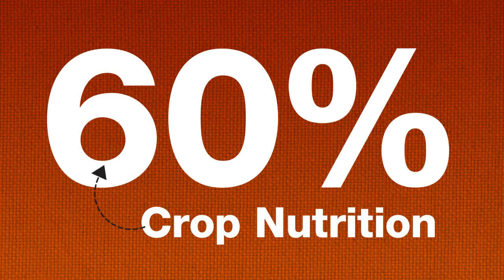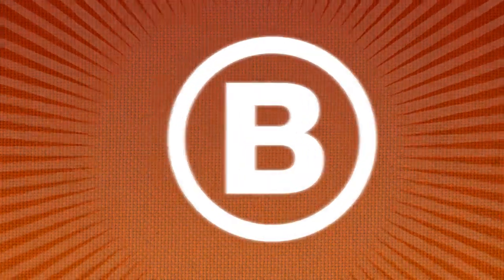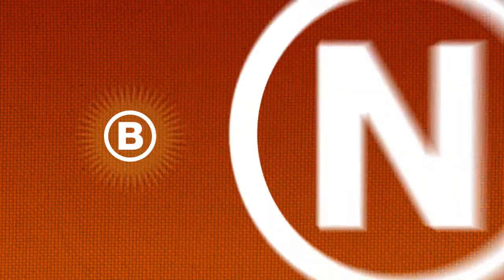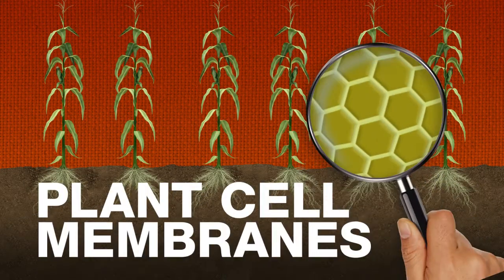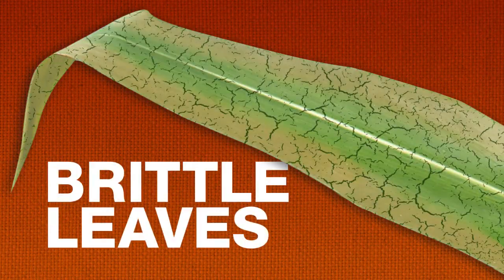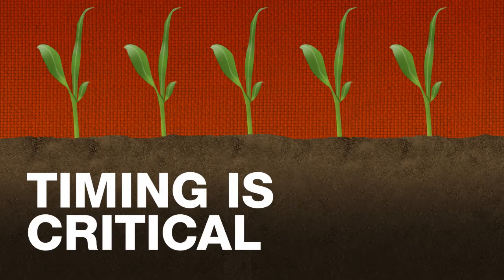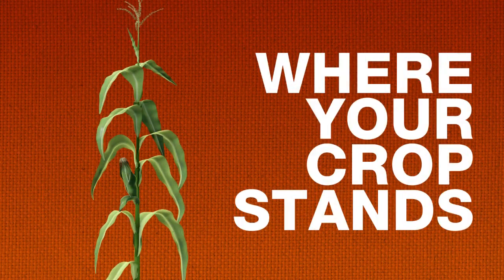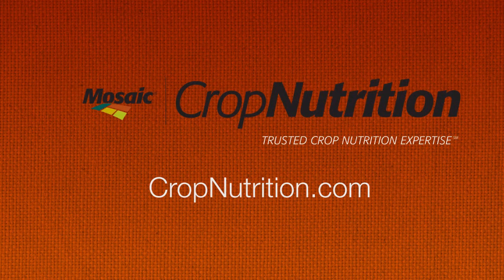Boron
While the amount of B required for optimal fertility is much lower than the macronutrients N, P, and K it can be every bit as important to yield.